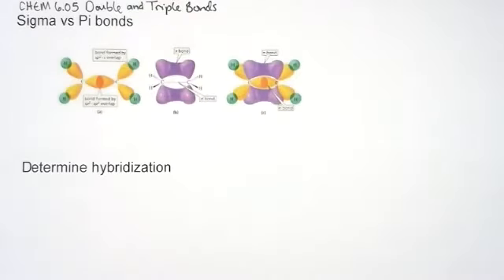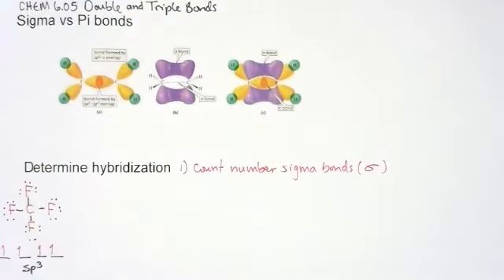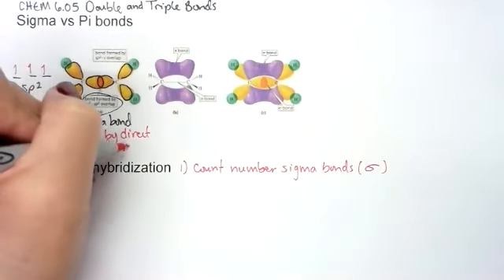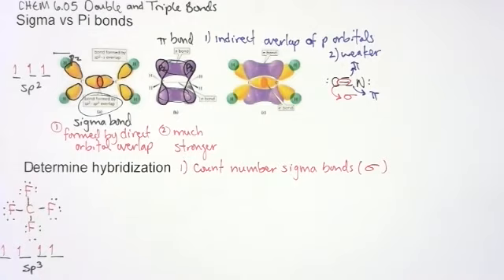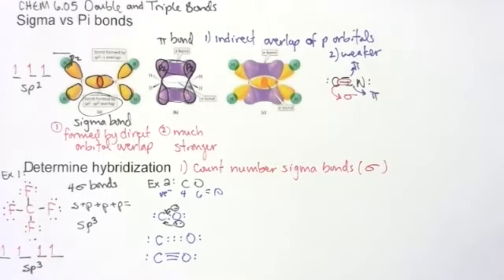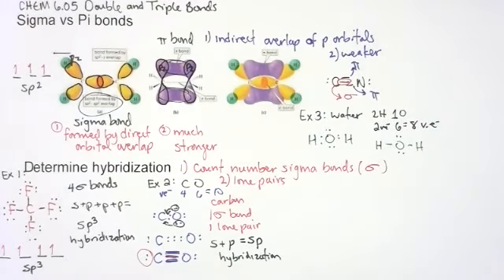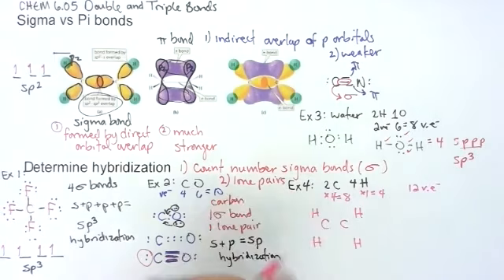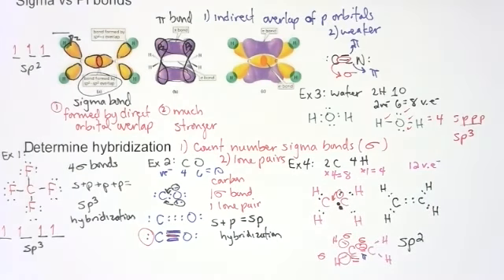CM 6.05 Double and Triple Bonds